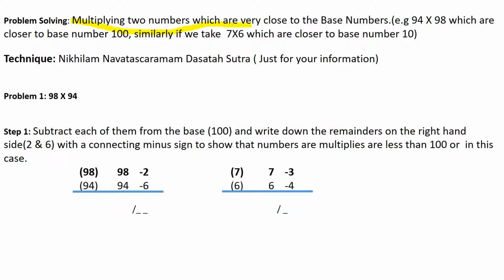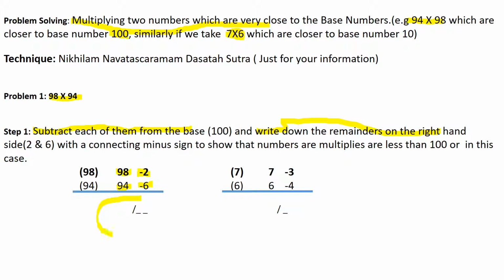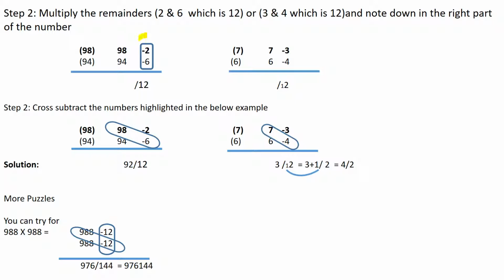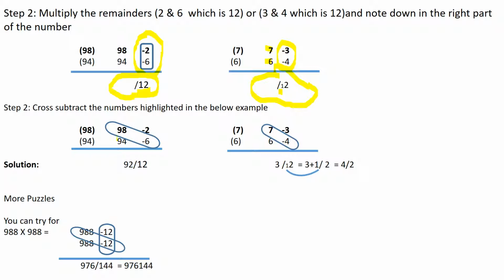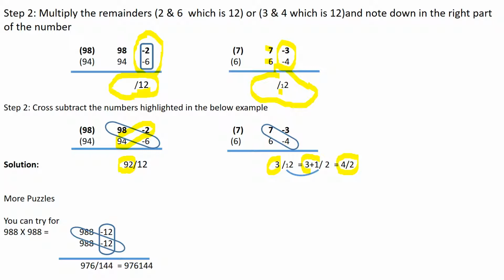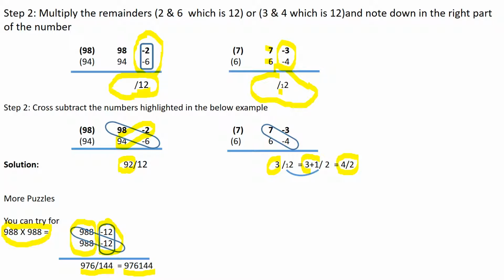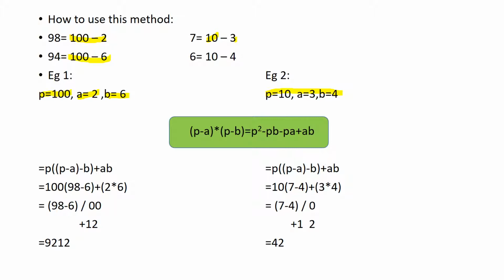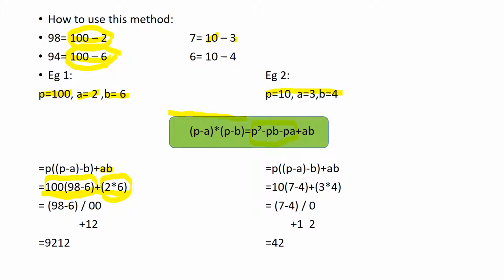Vedic Maths_Multiplication_Part 1[English]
Vedic Maths - Multiplication - Comparing with base number - Part 1

Please share your comments which will help me to make more videos on this.